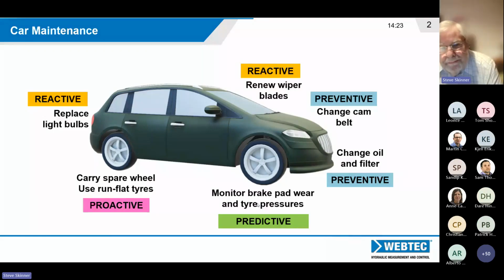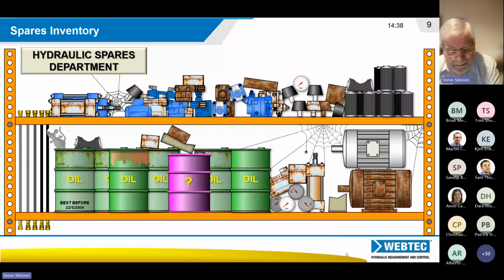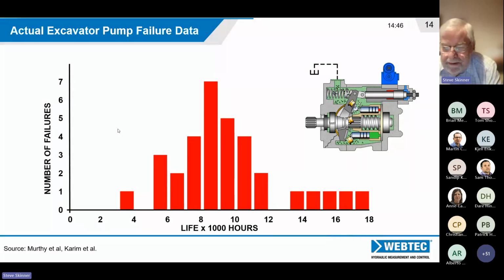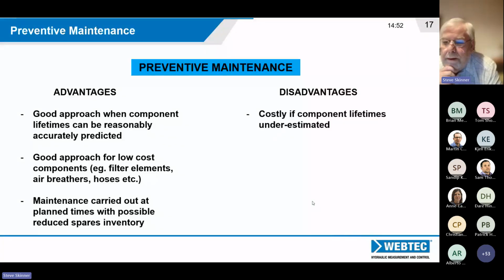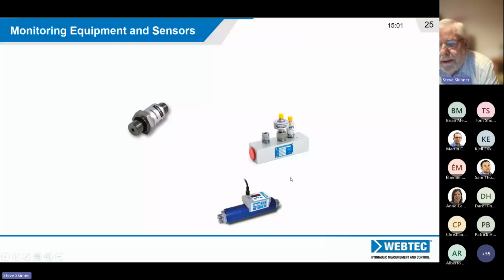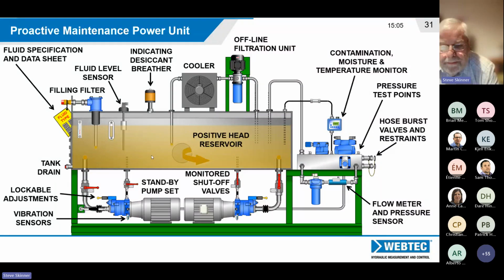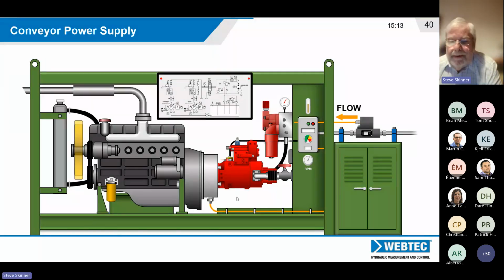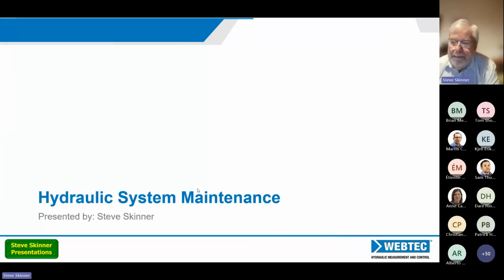Hydraulic Maintenance Presented by Steve Skinner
Like any piece of mechanical equipment, hydraulic components are subject to everyday wear and tear. Sometimes they have to work under hostile conditions or to operate at levels they were not designed for. So left to their own devices, it’s not surprising that one day they will probably break down. Machine break downs are invariably frustrating, sometimes dangerous, and nearly always expensive in terms of lost production, spoiled crops, penalty clause payments or clean-up costs.

This webinar discusses the different elements of a planned maintenance approach and explains what can be offered to the end user other than simply a pressure gauge and a fluid sight glass.